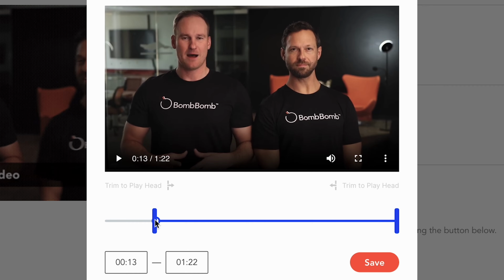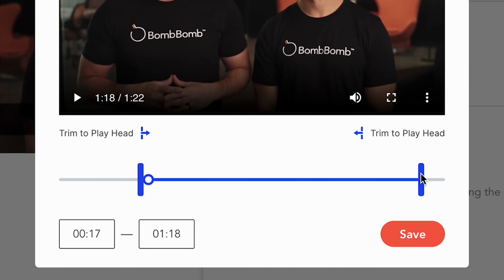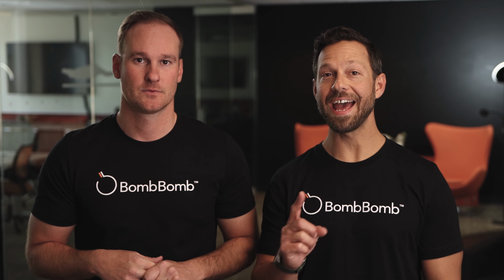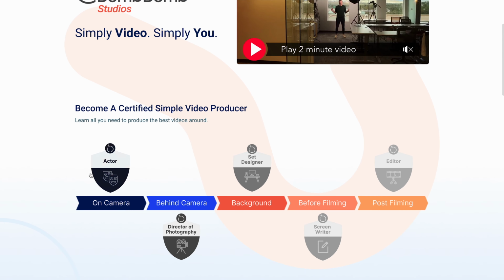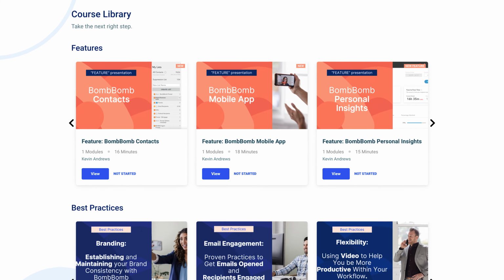Video Message Trimming with BombBomb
Video Trimming is available to BombBomb Plus and Team accounts.